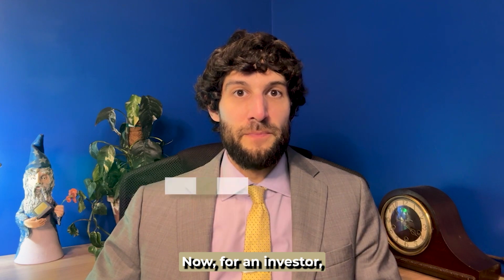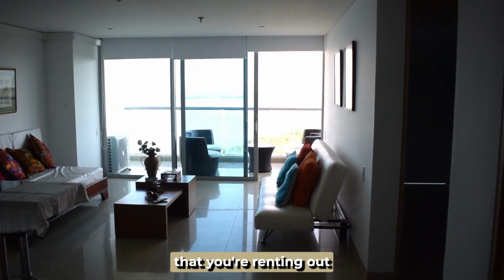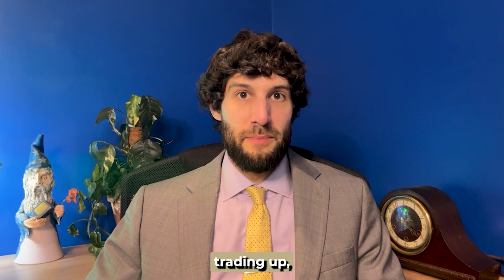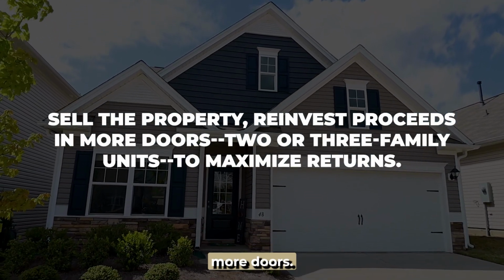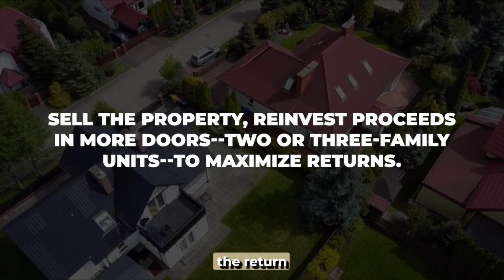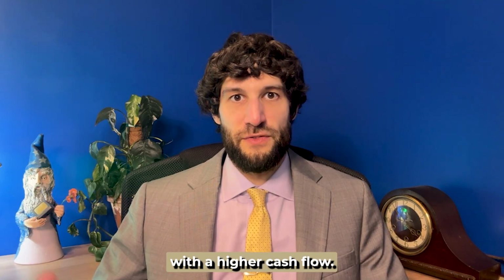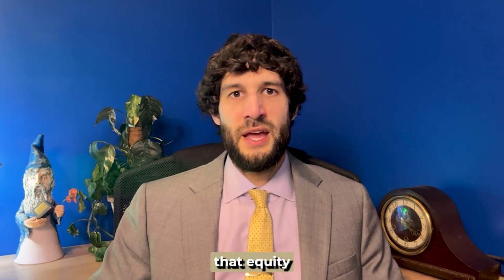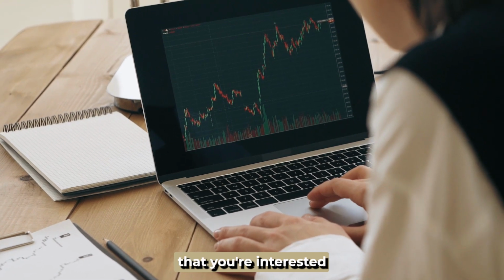Maximize Your Wealth: Smart Equity Strategies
Sitting on significant home equity and wondering what's next? Our newest video delves into effective strategies for leveraging your home equity, whether you're an investor or a homeowner. Discover how trading up or tapping into a HELOC can open doors to new financial opportunities. From enhancing your investment portfolio to funding personal projects, see how your home's equity can work harder for you. Click now to watch and start charting a more prosperous financial future today!

Timestamps:
0:00 — Introduction
0:21 — For investors
1:04 — Cash-out refinancing
1:40 — HELOC
2:16 — Reach out today

🔻ABOUT US🔻

Backed by the most recognized name in real estate, our team has served Cambridge, Somerville, & the Greater Boston area since 2008. We appreciate the importance & uniqueness of your housing needs, so we custom tailor each approach as we patiently guide our clients through the challenging process of buying, selling, investing, and managing property in the country’s most competitive markets.

By the Numbers:

$200 Million+ – Sales in Massachusetts & New Hampshire
150+ – 5-Star reviews for our team on Zillow
$50 Million+ – The real estate portfolio we manage for our investors

Louis Gordon
Century 21 Revolution
625 Mass Ave
2nd Floor
Cambridge, Massachusetts, 02139

🔻FOLLOW US 🔻

🔻CREDITS🔻